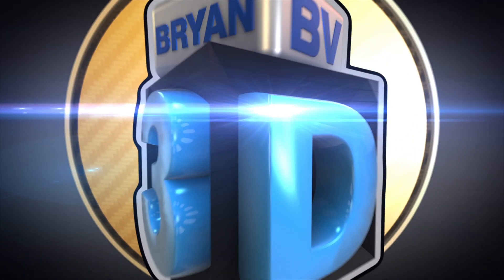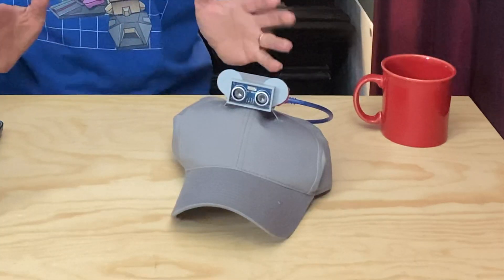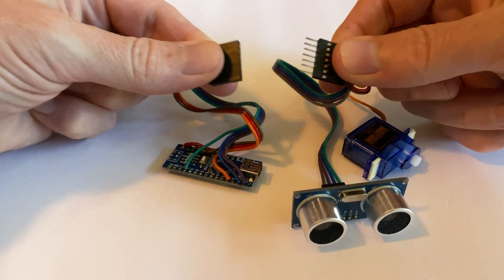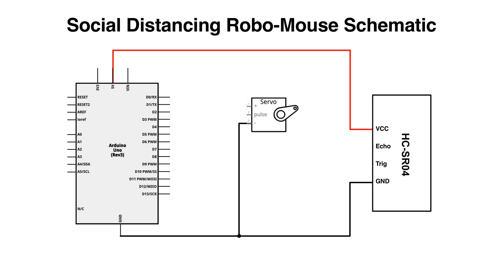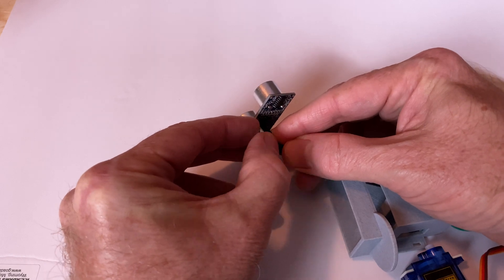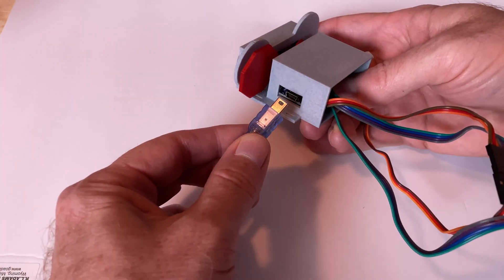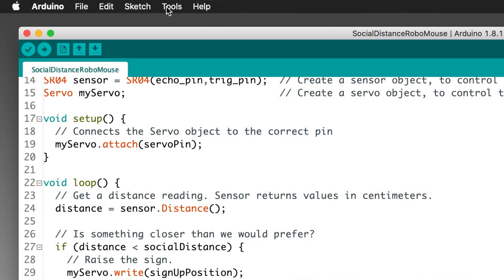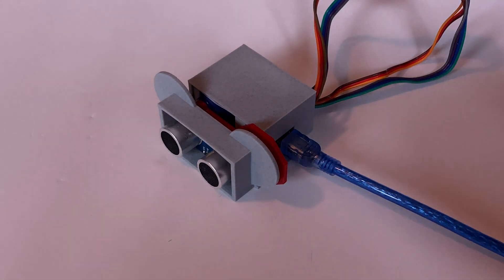Build a Social Distancing RoboMouse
Hello, 3D Printing friends! Today, let's build a Social Distancing RoboMouse, to let others know when they've gotten too close! It's a fun project using an Arduino Nano, an ultrasonic ranging sensor, and a servo. Oh, and a 3D printed case!

Buy project components here. It's hard to get just one of a thing; most of these multipacks are really good deals and you can use the extras for other projects. The ultrasonic sensor has plenty of wires you can use for this project.

Short USB-A to USB-Mini-B Cable